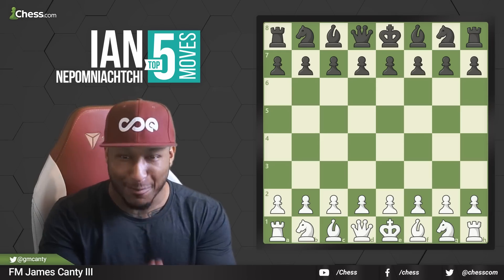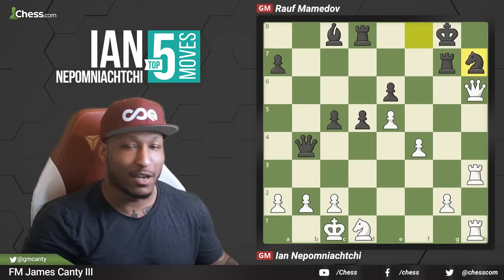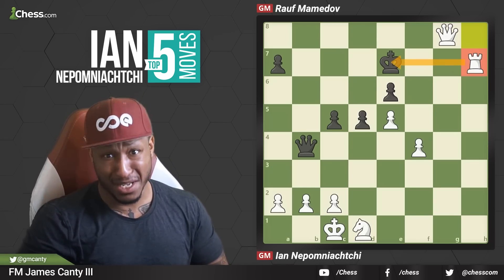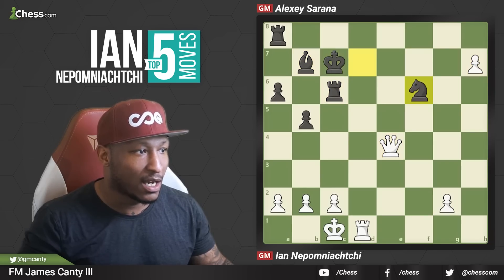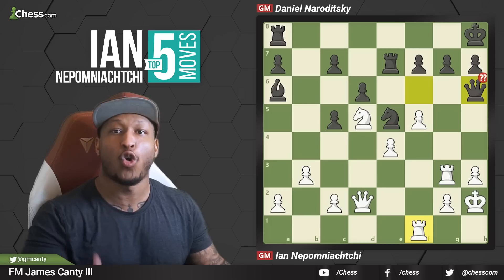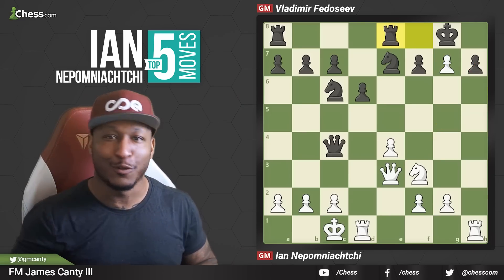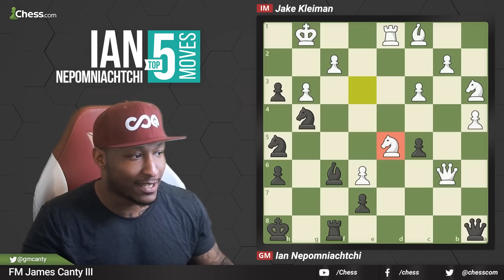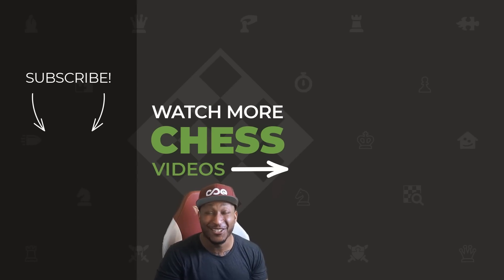Nepo's Top 5 Most Brilliant Moves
Ian Nepomniachtchi is playing Ding Liren in the 2023 FIDE World Championship after winning back-to-back Candidates Tournaments against the best grandmasters in chess. Here are the world number-two's top 5 most brilliant moves!